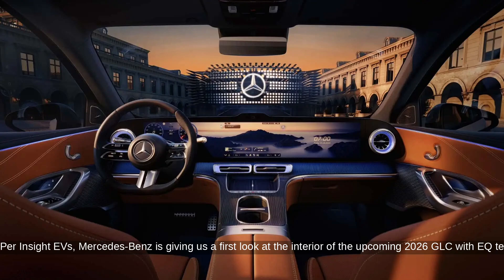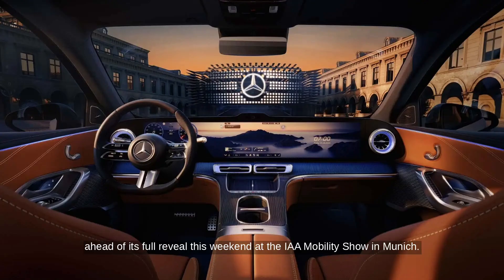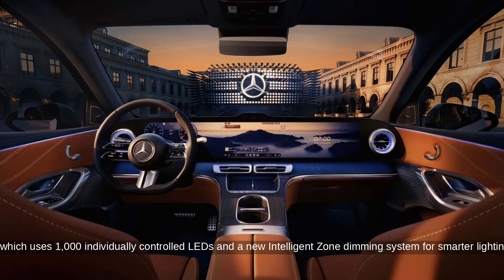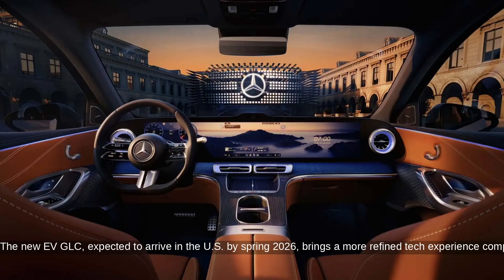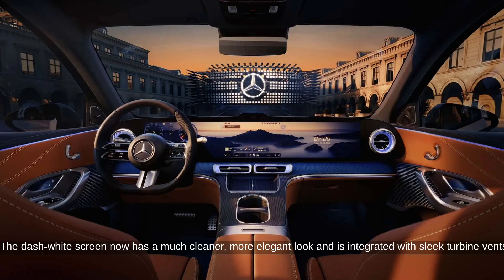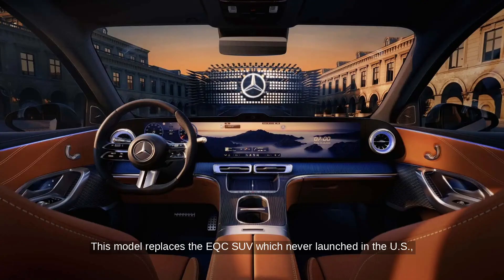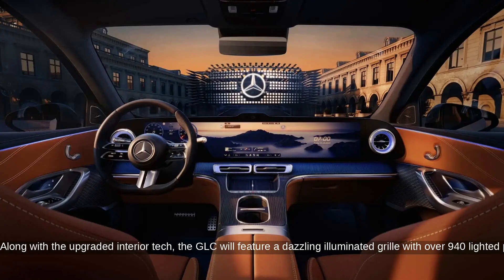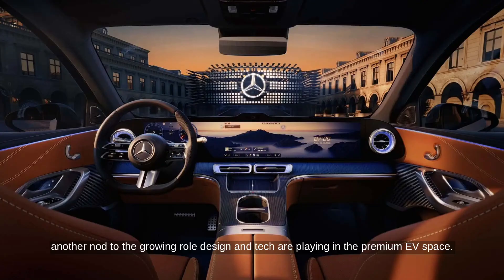Mercedes GLC EV Unveils Largest Screen Ever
...Source Transcript: Per InsideEVs, Mercedes-Benz is giving us a first look at the interior of the upcoming 2026 GLC with EQ Technology ahead of its full reveal this weekend at the IAA Mobility show in Munich. The standout feature? A massive new 39-inch pillar-to-pillar screen—the largest display Mercedes has ever put in a car—which uses 1,000 individually controlled LEDs and a new “intelligent zone dimming” system for smarter lighting.

The new electric GLC, expected to arrive in the U.S. by spring 2026, brings a more refined tech experience compared to the previous EQ models. The dash-wide screen now has a much cleaner, more elegant look, and is integrated with sleek turbine vents, brushed aluminum panels, and stitched leather throughout.

This model replaces the EQC SUV, which never launched in the U.S., signaling a strategy shift as Mercedes leans into familiar model names for its electric lineup. Along with the upgraded interior tech, the GLC will feature a dazzling illuminated grille with over 940 lighted pixels that can create animations—another nod to the growing role design and tech are playing in the premium EV space.